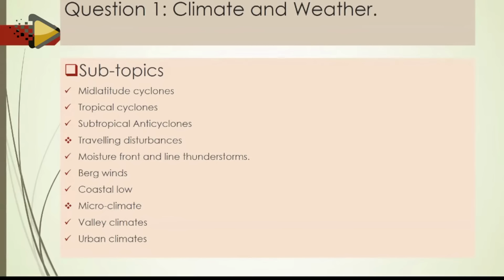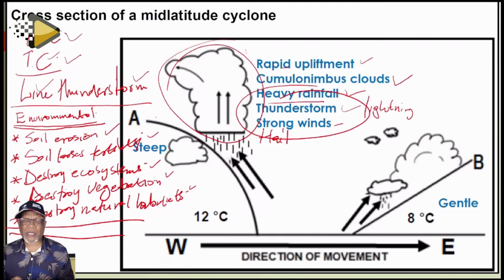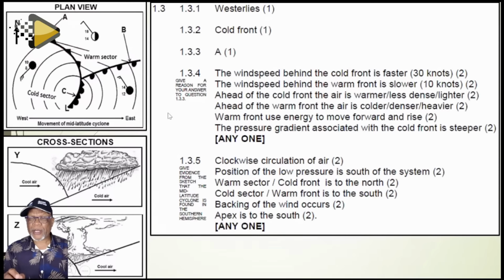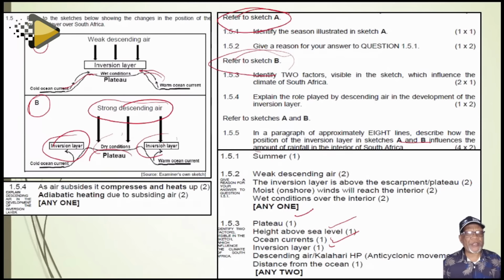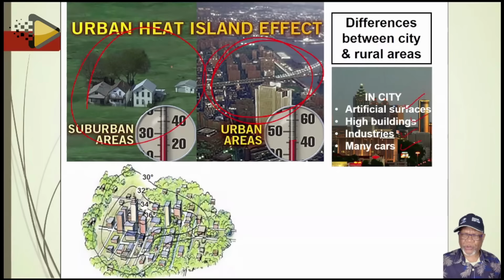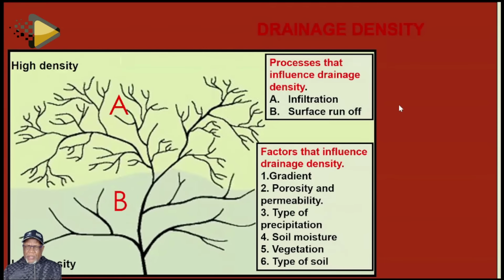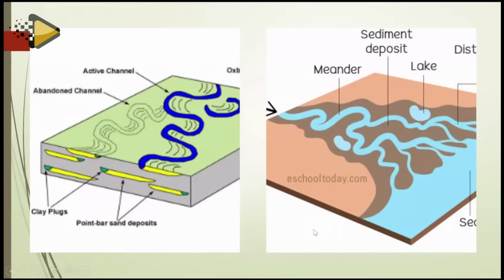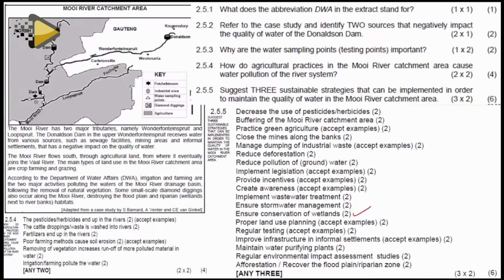GEOGRAPHY PAPER 1 FINAL EXAMS NOVEMBER EXAM FINAL GEOGRAPHY P.1 THUNDEREDUC GRADE 12 GEO P.1 june e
GEOGRAPHY PAPER 1 FINAL EXAMS NOVEMBER EXAM FINAL GEOGRAPHY P.1 THUNDEREDUC GRADE 12  GEO P.1 june exam
Paper 1, which is sometimes graded with climatology, is on landforms and the physical processes that shape them, drainage basins, river systems, and how things like climate affect landforms.
GEOGRAPHY PAPER 1 GRADE 12 FINAL EXAMS, GEOGRAPHY P1 CLIMATOLOGY GEOMORPHOLOGY THUNDEREDUC geo climatology

weather patterns, with a big focus on local and global systems including tropical and mid-latitude cyclones, high pressure systems (anticyclones), and cut-off lows.